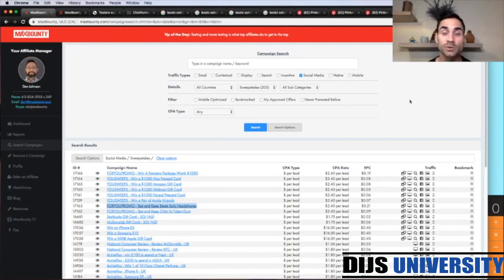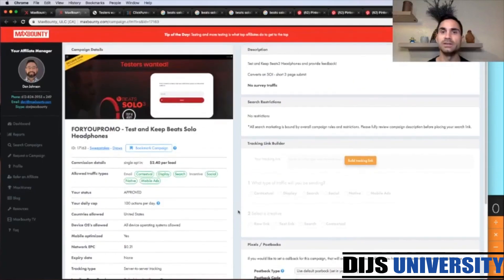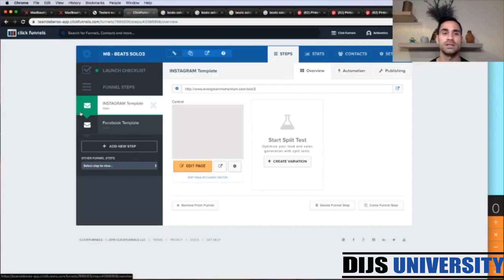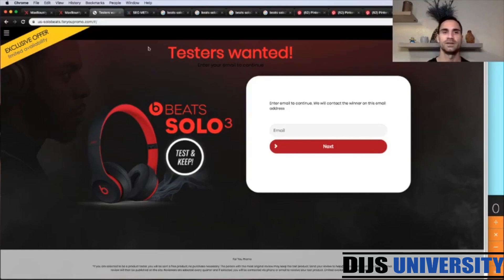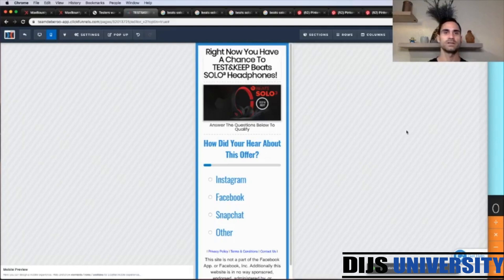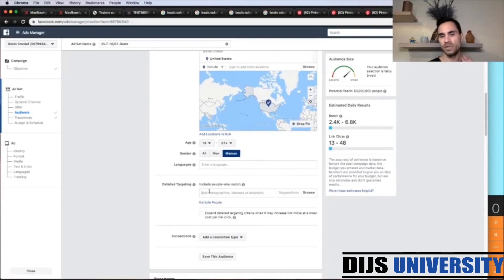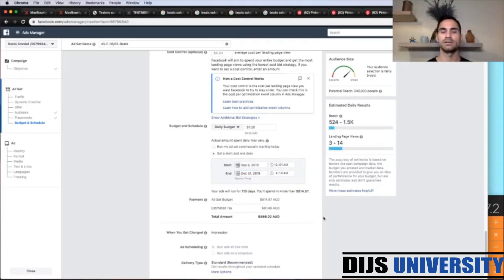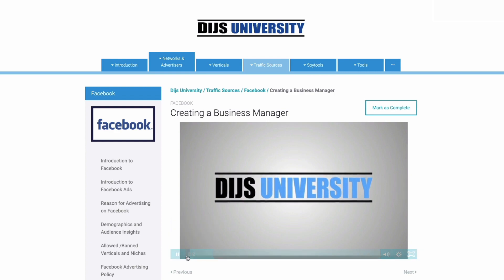How to Build Landing Pages that Make Money [Maxbounty]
Do you want to know how you can make money with Maxbounty landing pages? In this step by step video tutorial you will learn how you can build high converting Instagram Ads using Maxbounty.

MaxBounty is a CPA (cost per action) affiliate marketing network which provides affiliate marketers the opportunity to become affiliates for different companies (vendors) and earn extra money for every website visitor they bring to these companies.

With years of service in the industry and over 1500 different CPA offers that can be promoted all over the world they are a great place to start with your affiliate marketing journey.

There are many ways to do this, for today's maxbounty training we will be using clickfunnels to create a funnel page that will direct the Instagram story ad traffic to our offer.

Once you have customized your landing page to your liking, you can then move onto creating ad creatives Lastly, watch us build an Instagram story ad campaign within Facebook ads manager to promote this CPA offer with paid traffic.